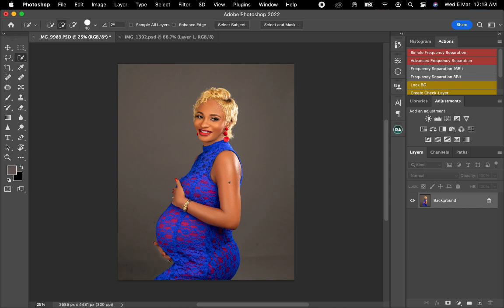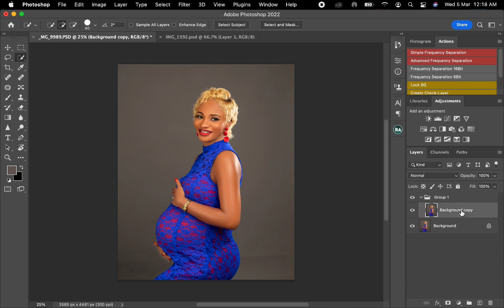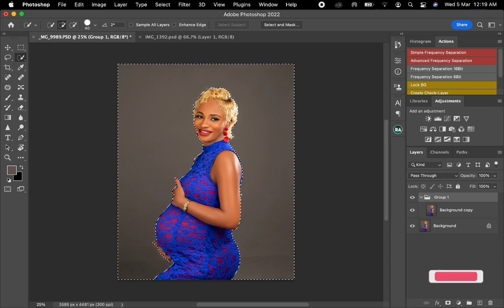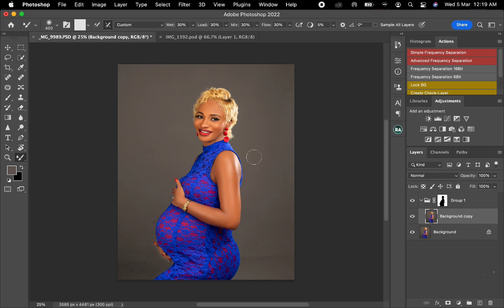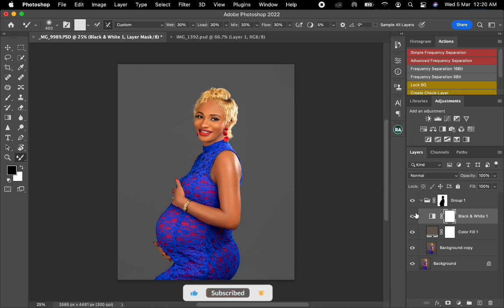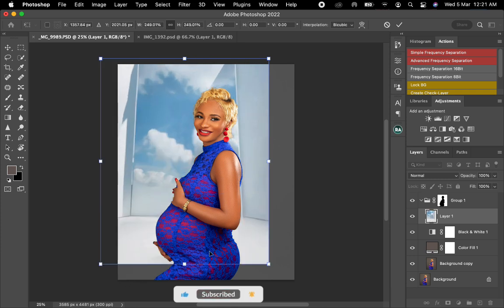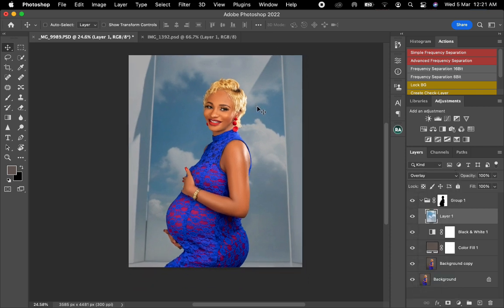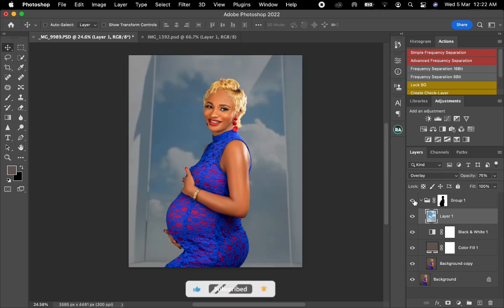How to Change Background Like a Pro in Photoshop - Photoshop Tutorial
In this video you'll learn how you can easily change background and making it look realistic in Photoshop.